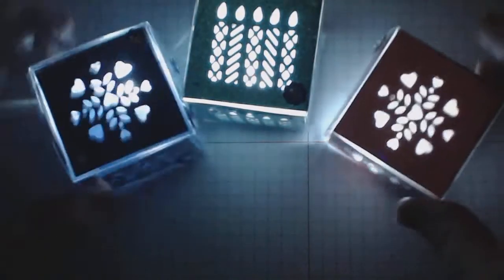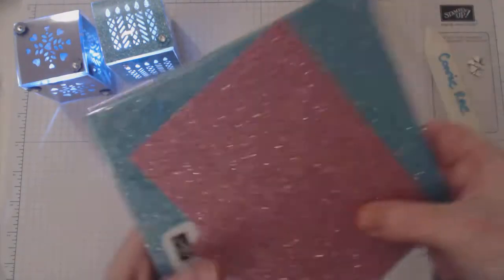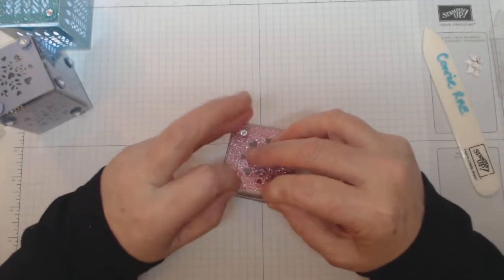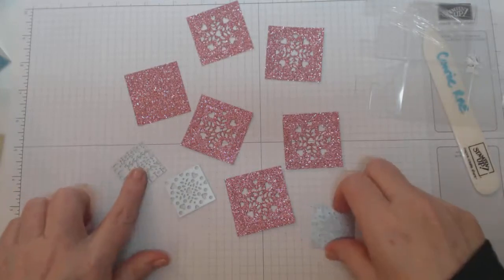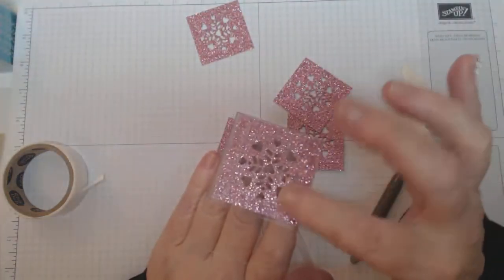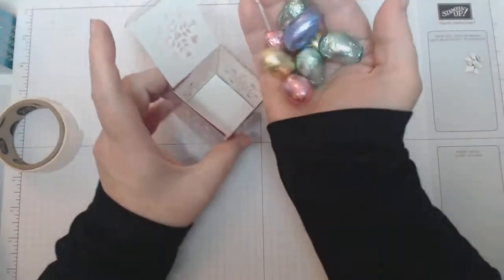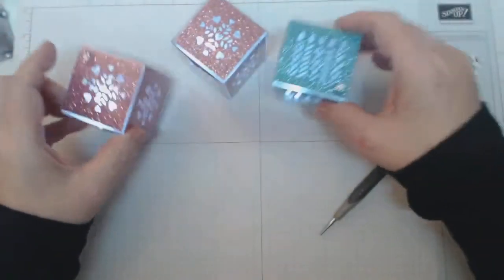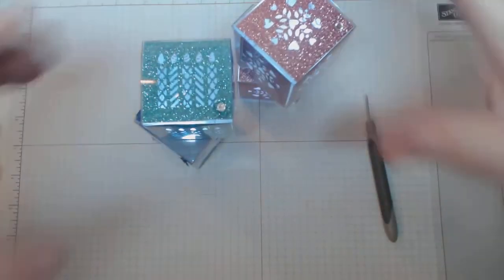Stampin' Up! Connie-Rae Luminaries. Glitter Paper. Gift Boxes. Lights.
Independent Stampin' Up! Demonstrator| Connie-Rae Designs| All Images©Stampin’Up!